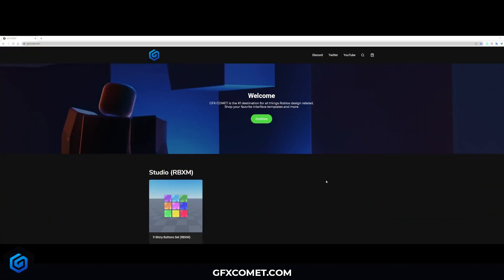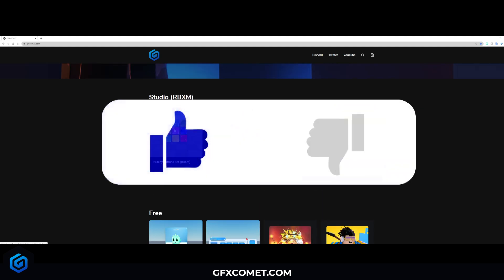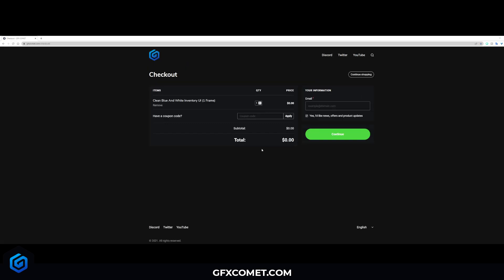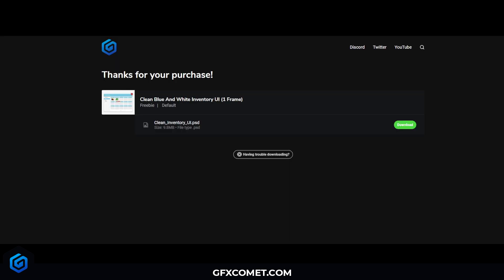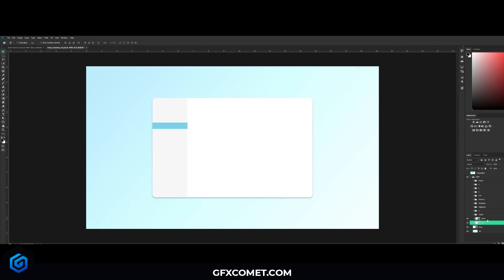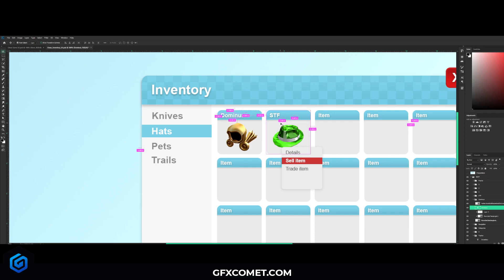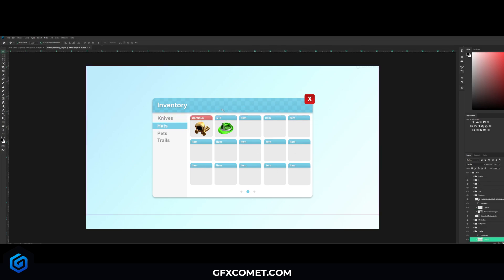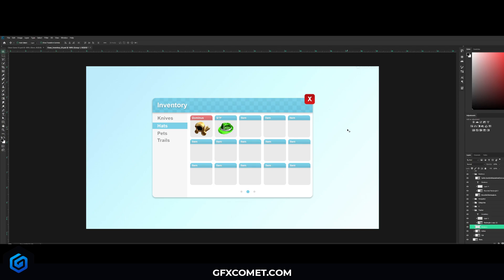How To Edit Free UI Templates! (Roblox)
Social Media!